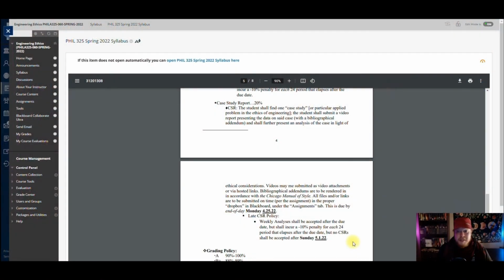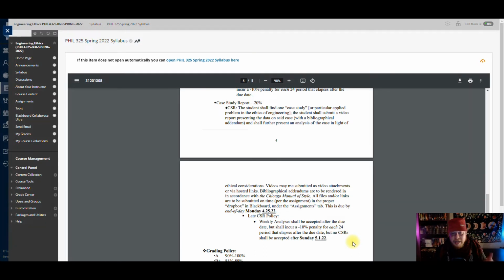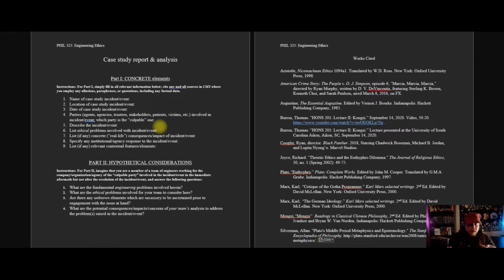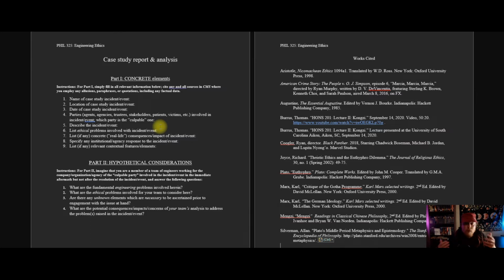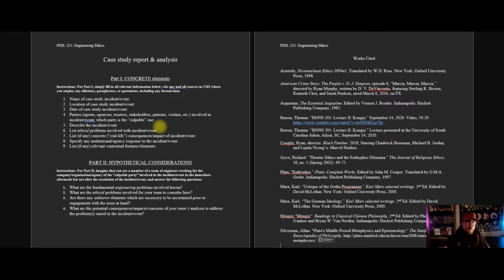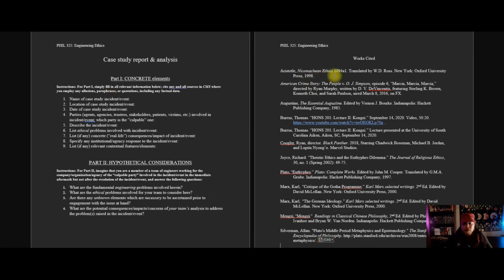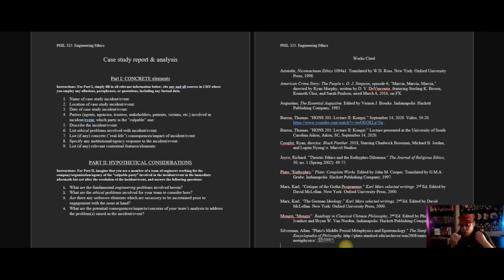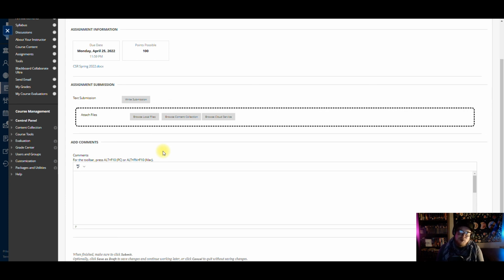PHIL 325: CSR Instructions